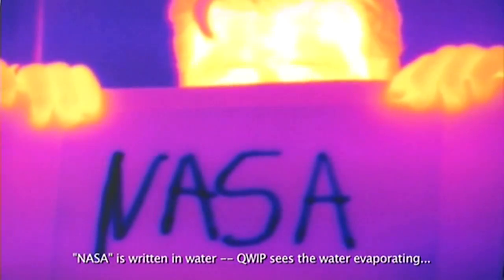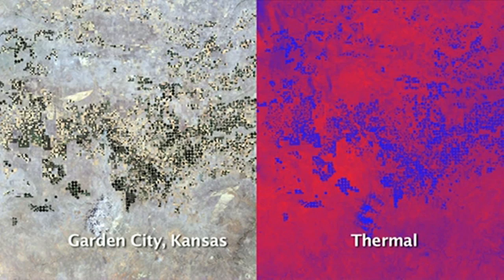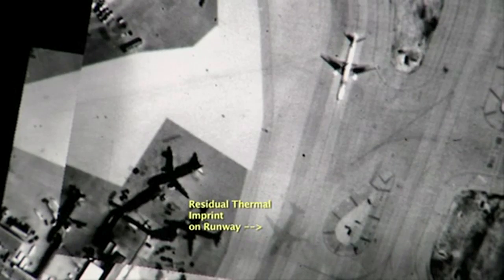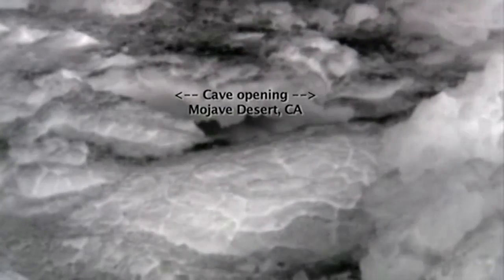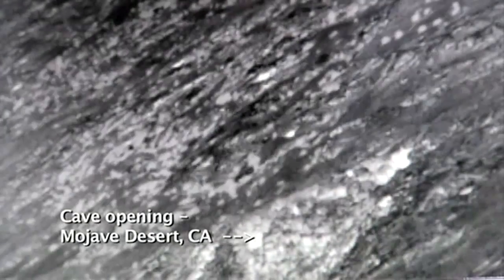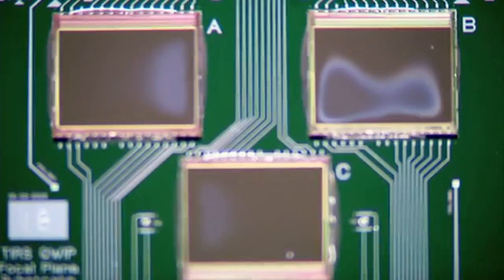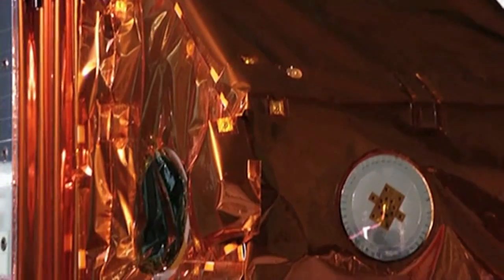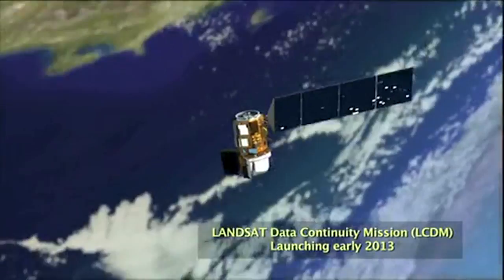Deep Caves On Mars? NASA Could Use QWIP To Find Them | Video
NASA's new Quantum Well Infrared Photodetector (QWIP) can be tuned to detect specific infrared wavelengths. This could be a game-changing technology for medical imaging, pollution detection, fighting wildfires, planetary missions or missile guidance.